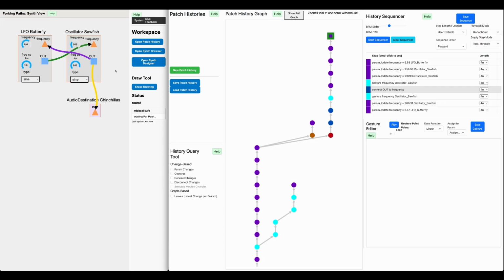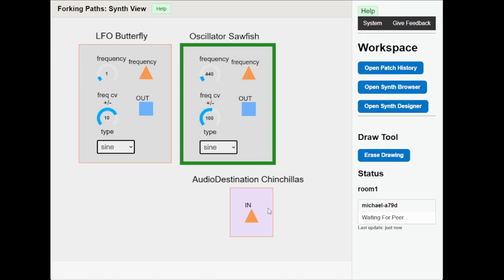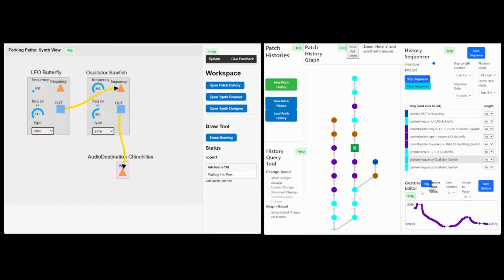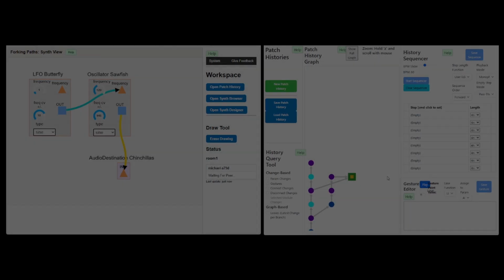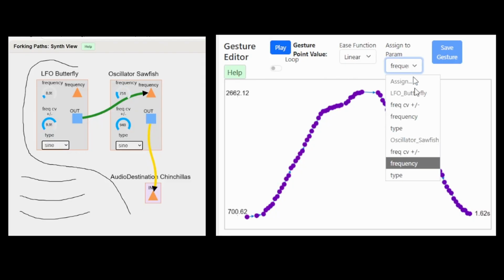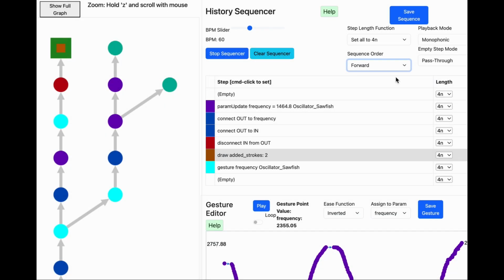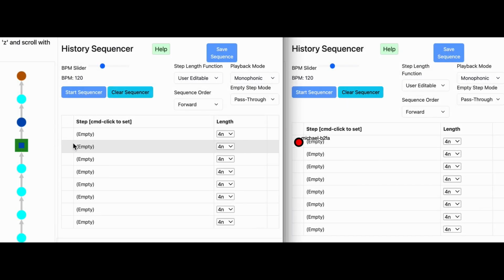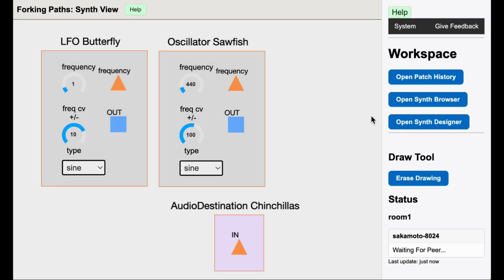Forking Paths Demonstration - PhD Defence - Michael Palumbo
A Modular Synthesizer with Patch Histories

Forking Paths is a modular synthesizer app that uses software version control concepts to capture every change you make to your patch. These records, which I call Patch Histories, let you revisit any previous synth state, make modifications without overwriting, and even sequence the playback of different versions of your patches in a sequencer.

ELI5: Think of it as getting creative with the undo/redo history of a software synthesizer.

Created by Michael Palumbo, 2024.

This work is part of my PhD dissertation. For earlier writings and demonstrations of this work, see:

Affordances and Constraints of Modular Synthesis in Virtual Reality - Co-authored with Dr. Graham Wakefield
Modular Reality: Analogues of Patching in Immersive Space - Co-authored with Dr. Graham Wakefield and Alexander Zonta